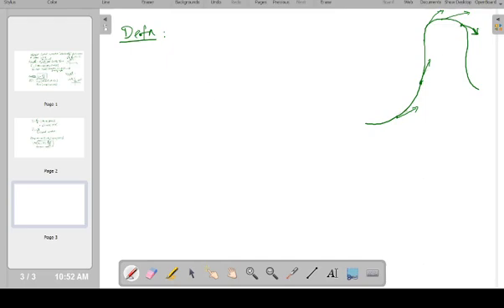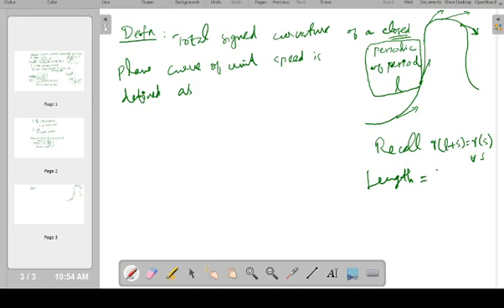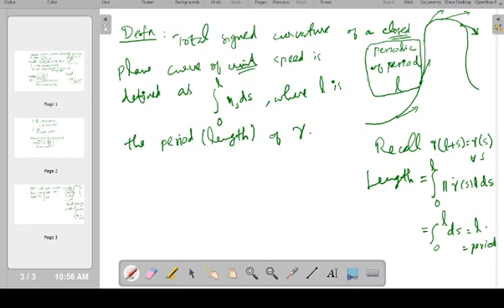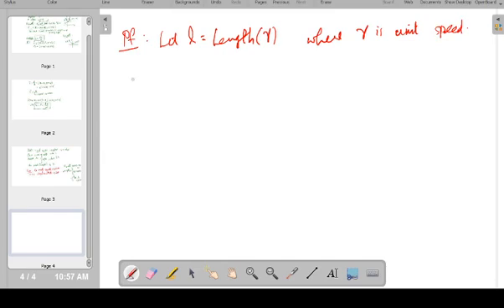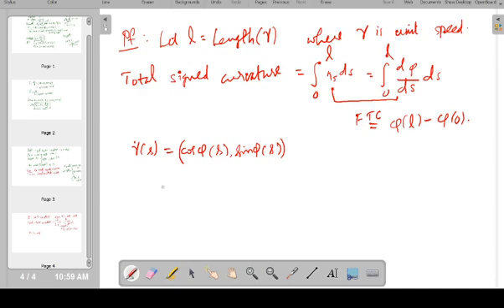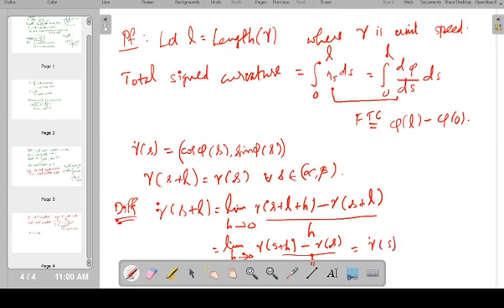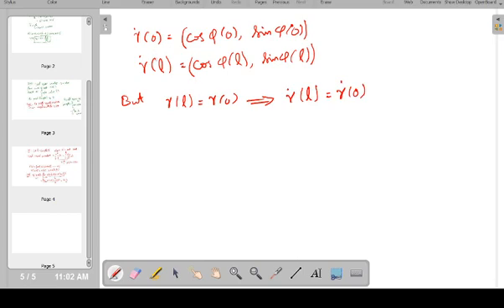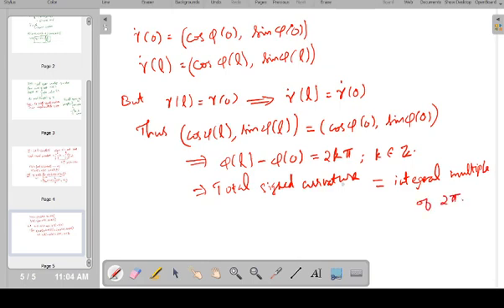MCG 23 Geometric Interpretation of signed curvature 5